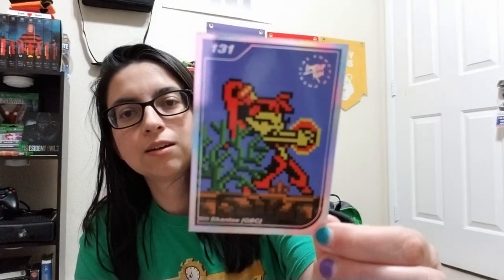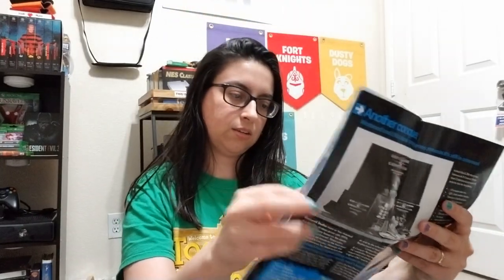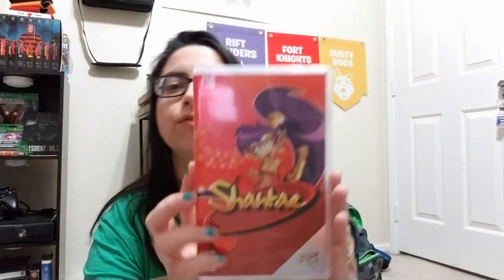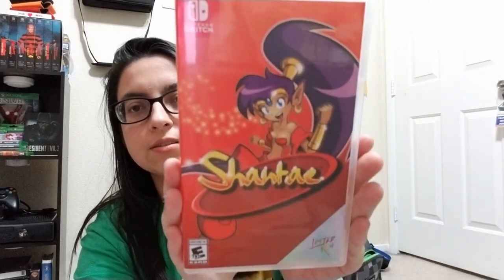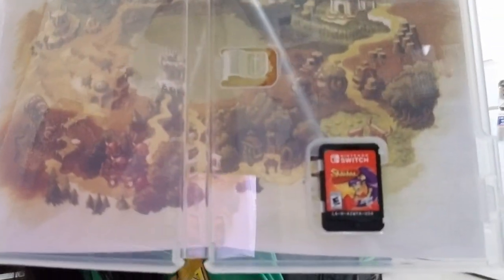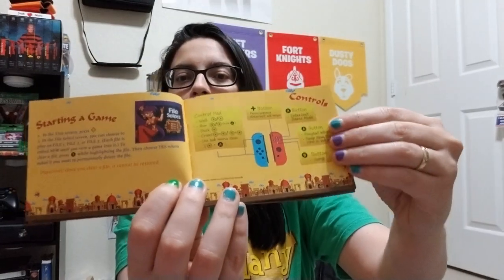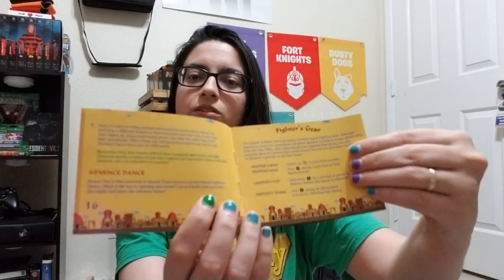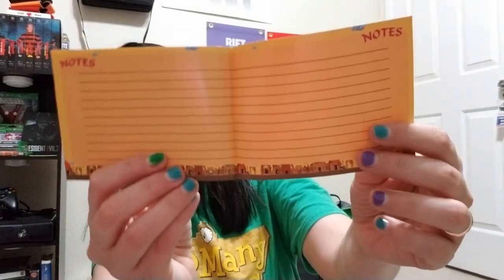Unboxing Shantae (Nintendo Switch) [Limited Run]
Here is what you got when you ordered Shantae for the Nintendo Switch from Limited Run.